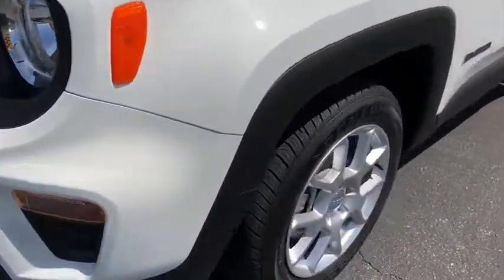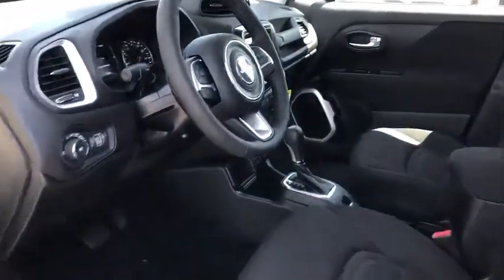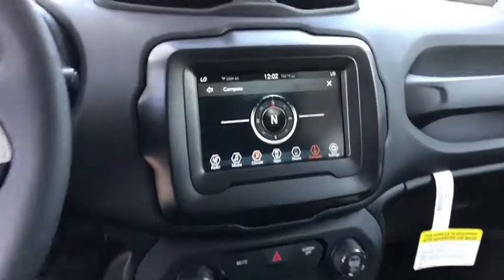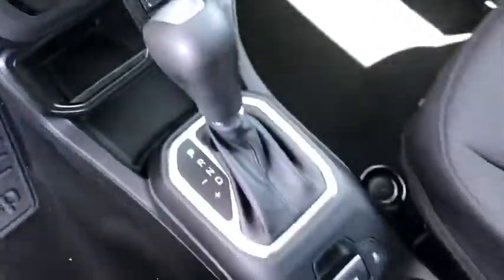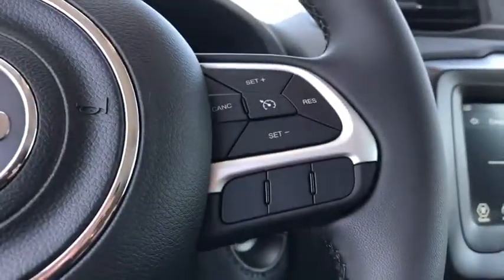2019 Jeep Renegade Victorville, High Desert, Hesperia, Apple Valley, Adelanto, CA 9J1049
Alpine White New 2019 Jeep Renegade available in Victorville, California at Victorville Motors. Servicing the High Desert, Hesperia, Apple Valley, Adelanto, CA Area.

Victorville Motors
14617 Civic Dr

Alpine White 2019 Jeep Renegade Latitude FWD 9-Speed 948TE Automatic 2.4L I4brbr22/30 City/Highway MPG Not all Guests will qualify for rebates. Some Guests may qualify for more. Dealer installed options may be extra. See dealer for details. Price includes Conditional Rebate(s) $1,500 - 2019 Retail Bonus Cash CACKA1. Exp. 09/30/2019, $2,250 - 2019 Retail Consumer Cash 71CK1. Exp. 09/30/2019, $500 - California 2019 Bonus Cash CACKA. Exp. 09/30/2019